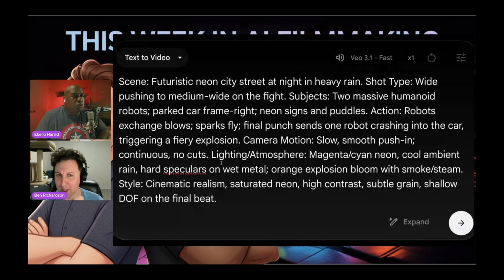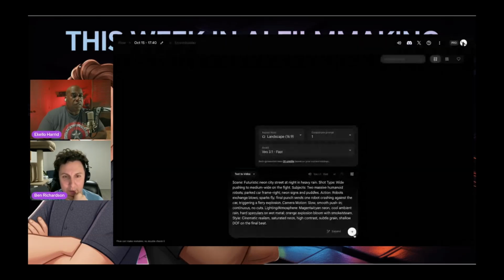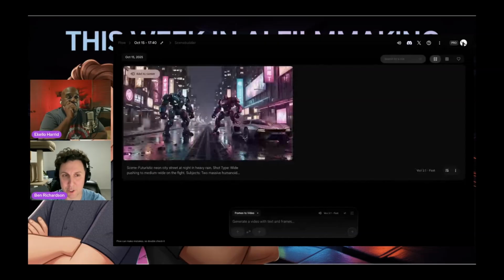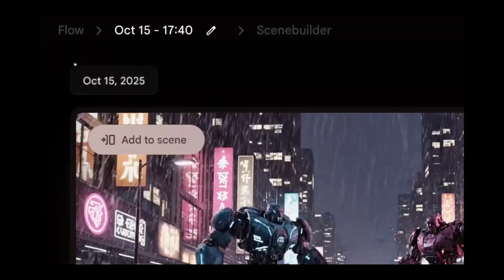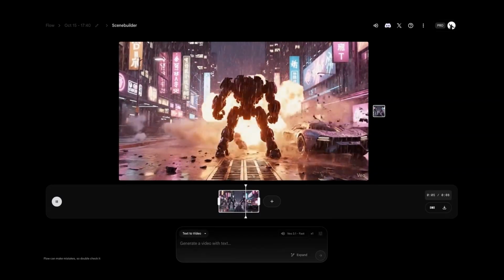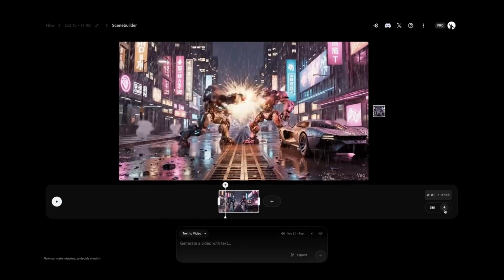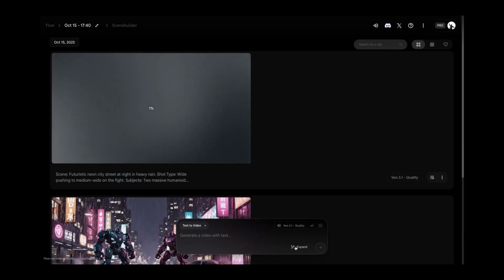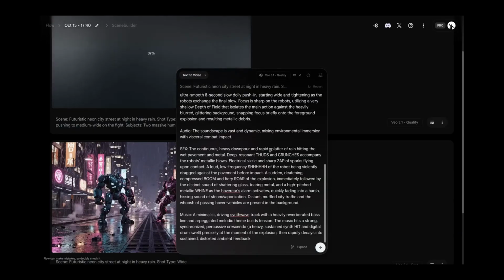We Tried to Break VEO 3.1 — Here’s What Happened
🎬 Surprise test! I spring Google VEO 3.1 on Ben live inside Flow and we try to break it: neon rain, robot brawl, explosions, camera moves, Start/End frames, Scene Extend/Jump, audio-on generations, and prompt-expander antics. We compare fast vs quality, tweak phrasing (“into” → “against”), add crowds, and talk color/saturation, physics, and real filmmaker use-cases.
👉 Want structured workflows, prompt templates, and live builds? Join 11:11 Media Creator Academy.